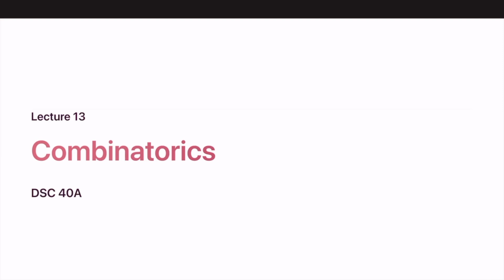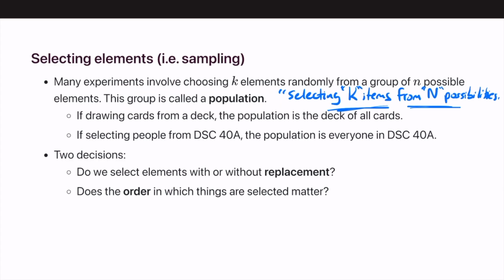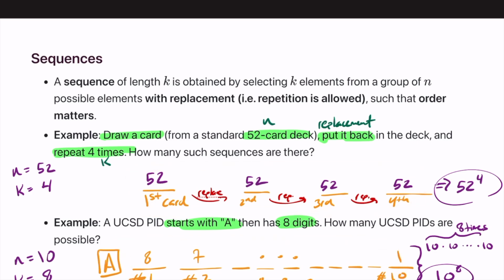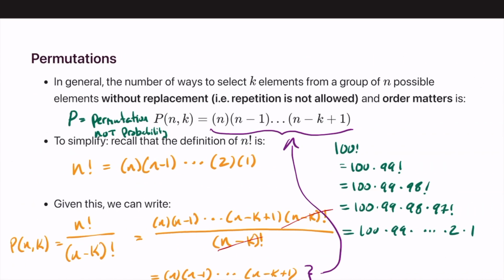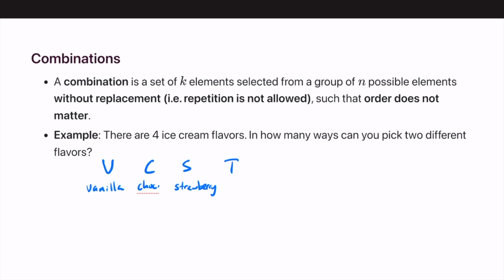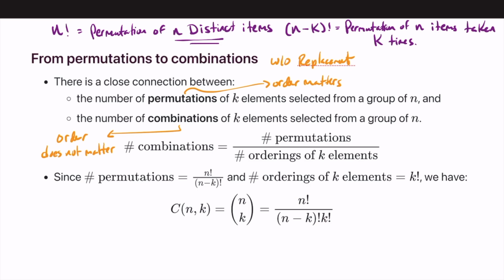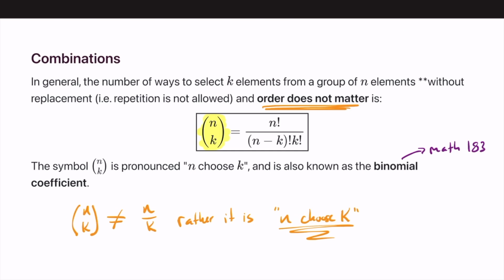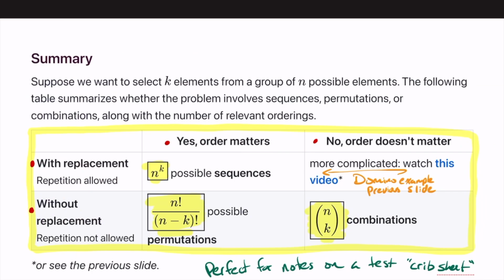DSC40A Lecture 13